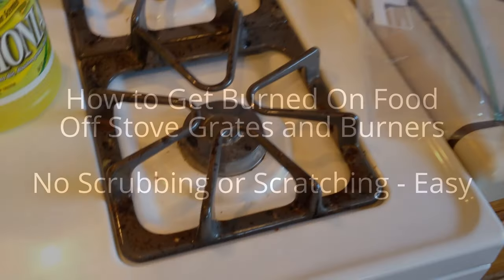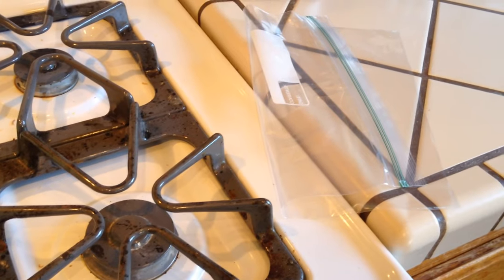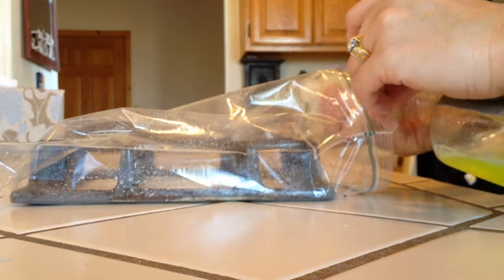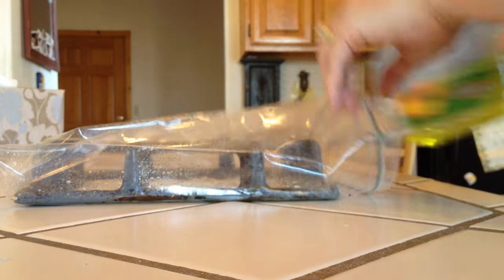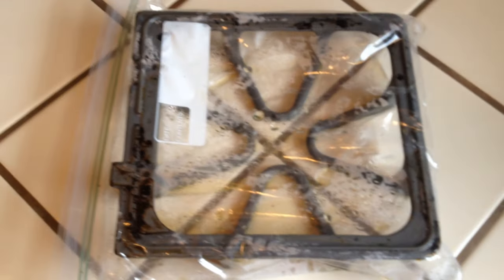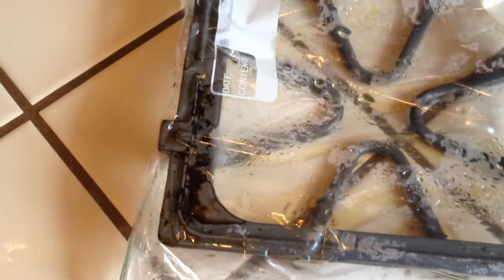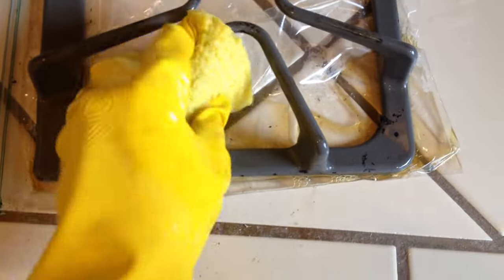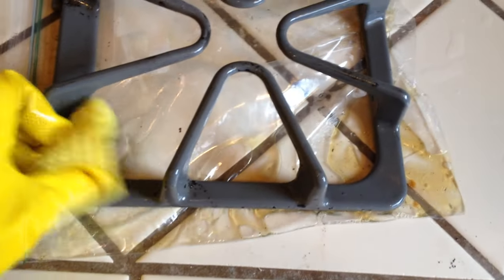How to Clean Stove Grates with Ammonia - Easy and No Scratching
How to clean stove grates with no scrubbing or scratching.  This is an easy way to get burned on food off your range grates and caps.  I had tried so many ways to clean my black stove grates!  I was so happy to discover this method.  Using ammonia like this made the job really simple.